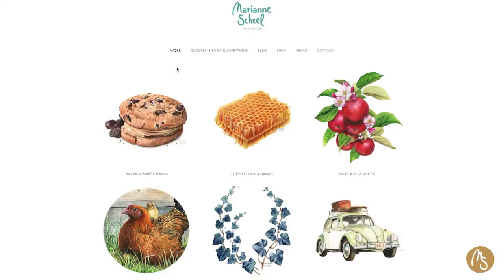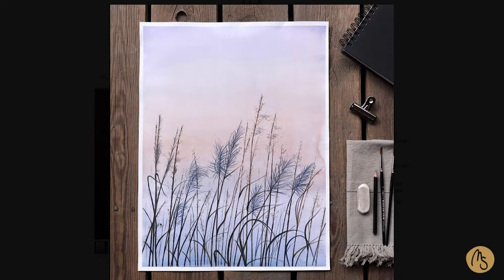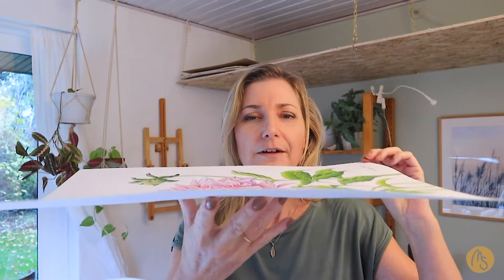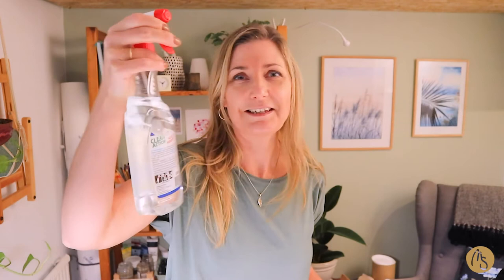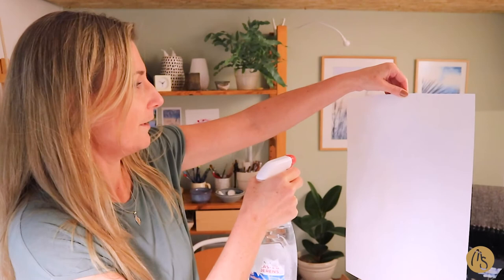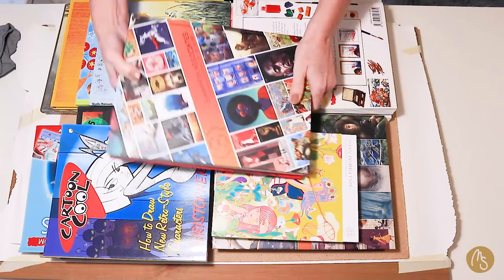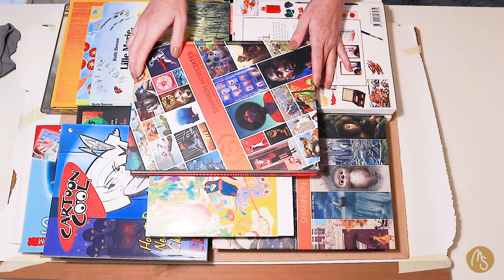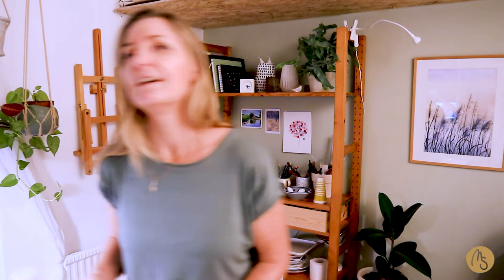Best way to flatten watercolor paper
Hi! Welcome to my studio. Today I want to share with you how to flatten a watercolor painting (my way). With my method you can flatten one painting or up to 7-8 pieces of paintings at the same time :D I have also used this method successfully flattening gouache paintings if that is your painting technic, it should work for you as well. Let me know if this is useful for you or how you flatten your art. Have a fantastic day!

Videos with methods other artist’s use

Credits to: A Better Life by David Renda